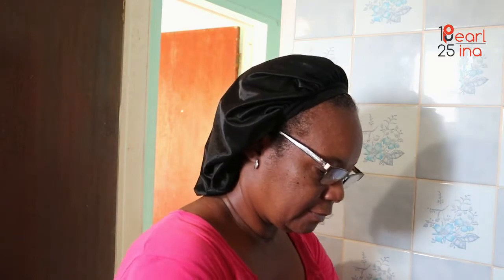How I Use Baking Soda to Get Rid Of My Acne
In this video I share how I use baking soda to get rid of my acne!

Arm & Hammer Baking Soda, 16 oz

♩Title: Cielo